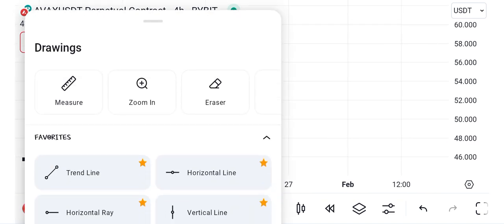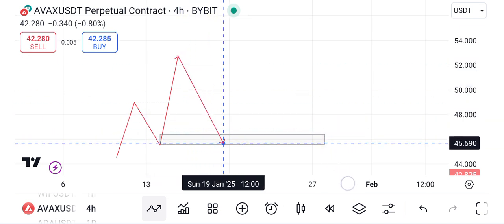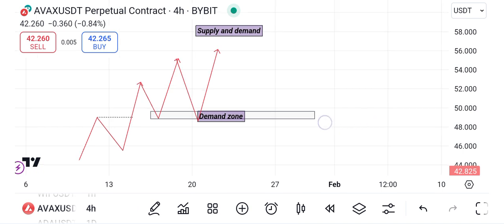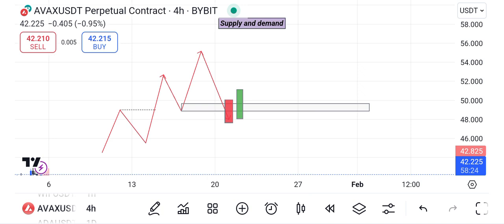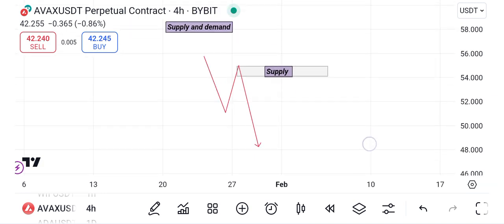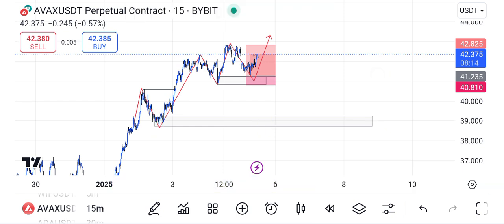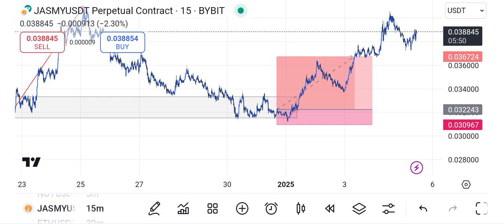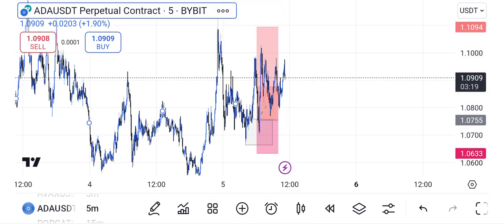master Supply and demand zone: The secret to consistent profit.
Unlock the Secrets of Supply and Demand Trading!

Discover how to identify and trade supply and demand zones like a professional. In this video, I break down the core principles of supply and demand, showing you exactly how to spot high-probability trading opportunities and avoid common mistakes. Whether you’re a beginner or an experienced trader, this video will provide actionable tips to improve your trading strategy and consistency.